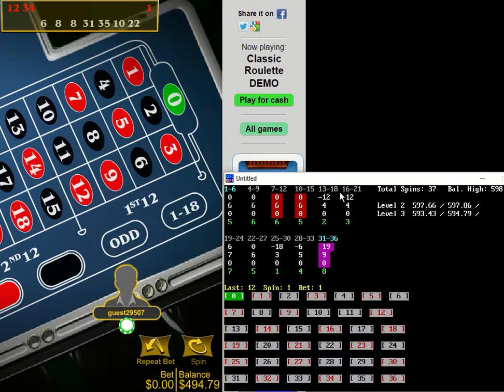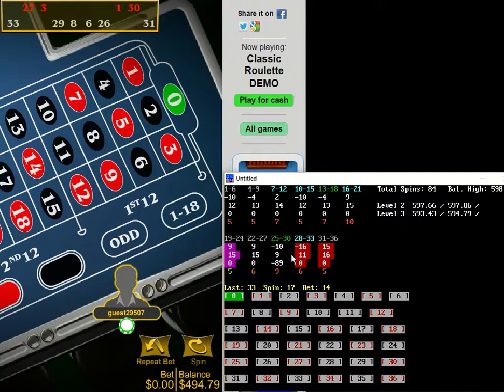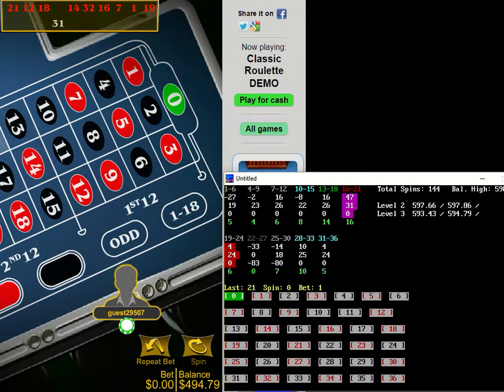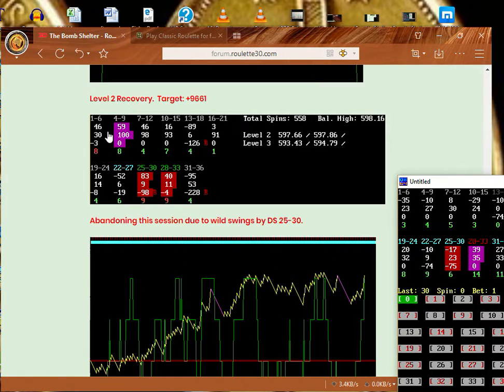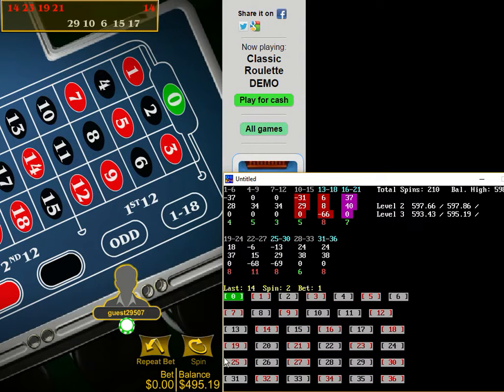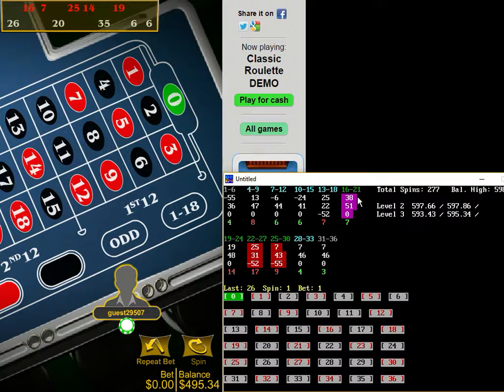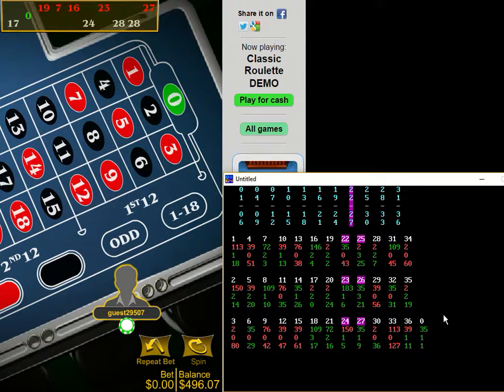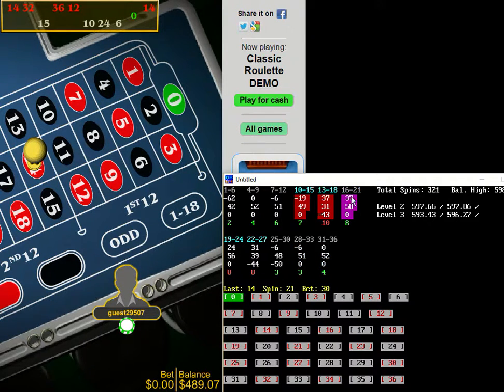Bomb Shelter Recovery Goal